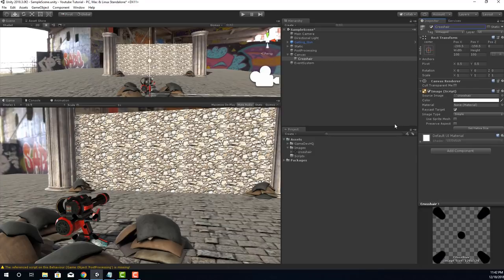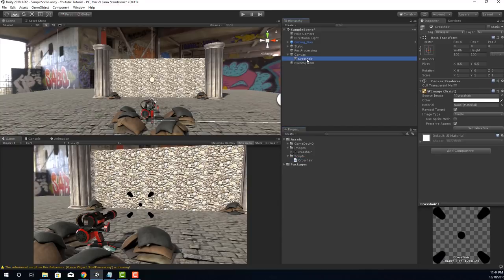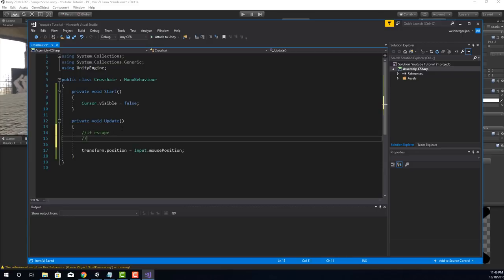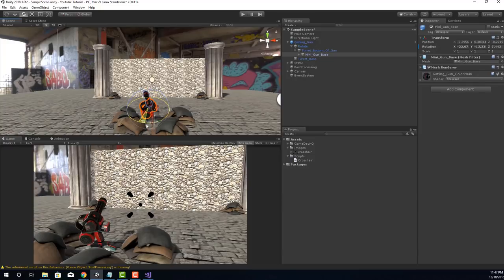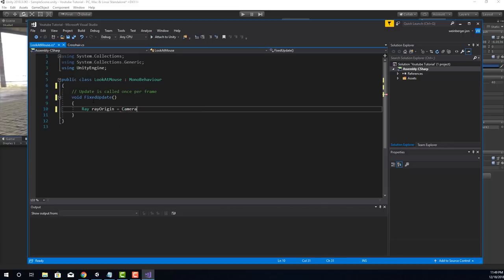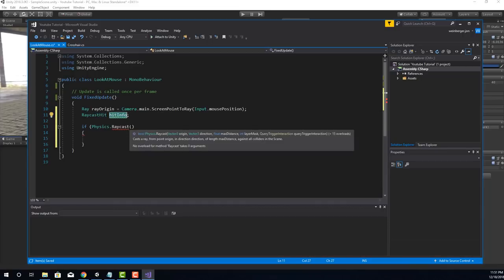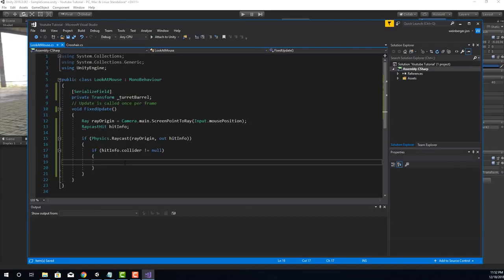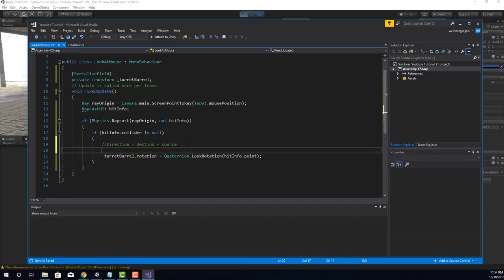Unity Raycasts and Crosshairs - GameDevHQ